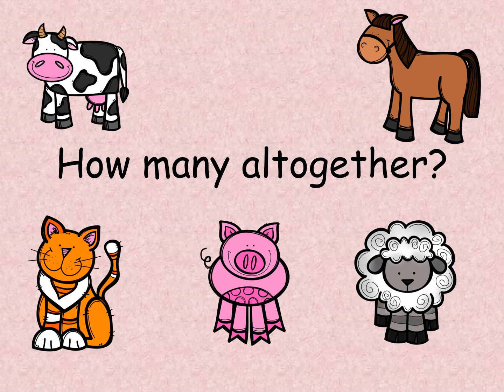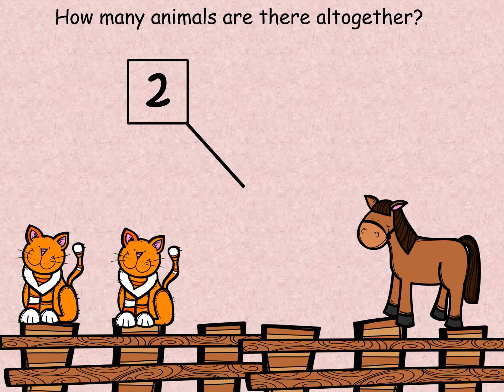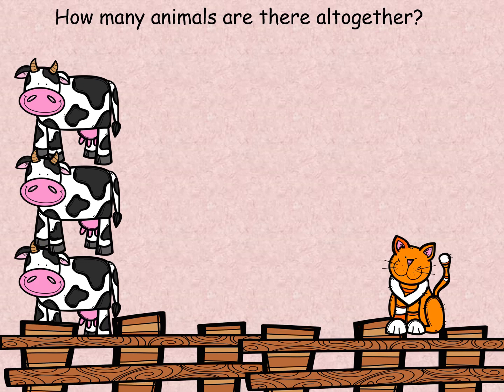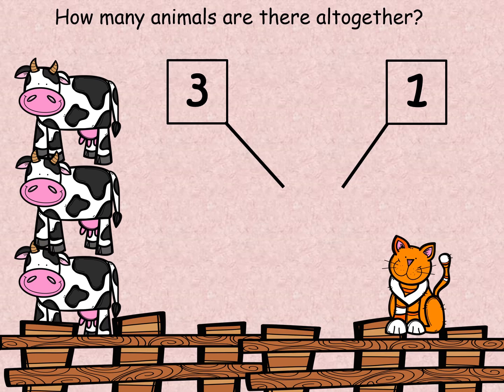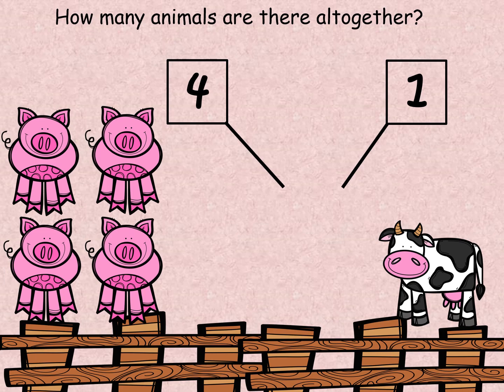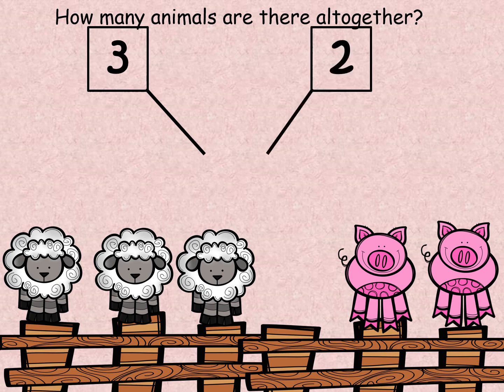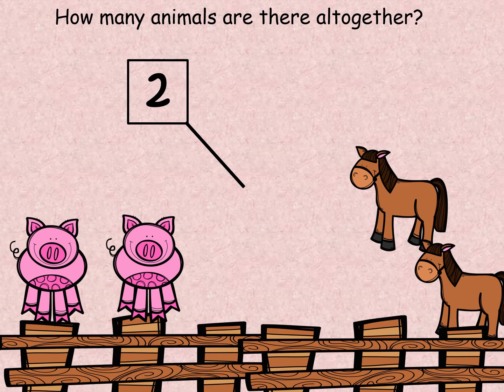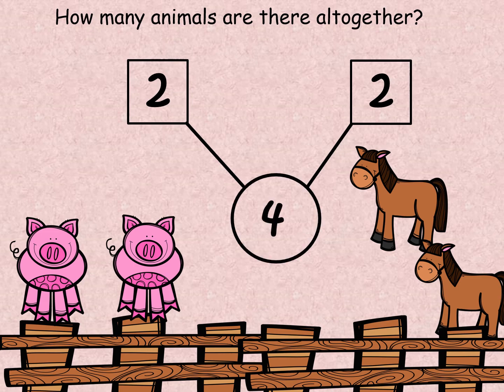Math Lesson: How Many Altogether with Farm Animals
Begin learning addition vocabulary by counting two groups of objects to find the total amount.